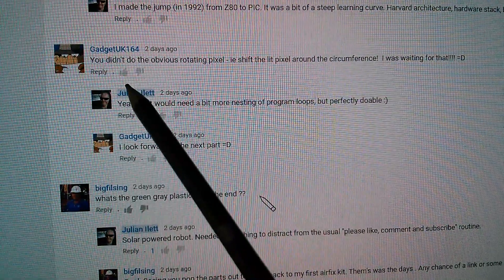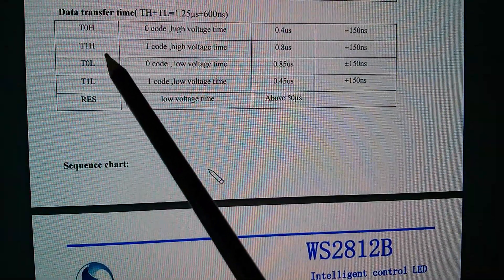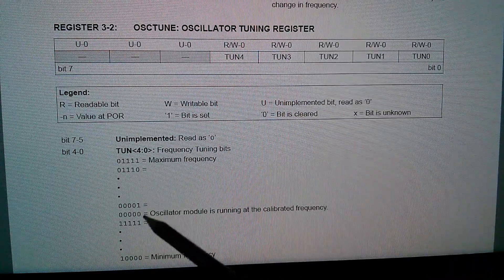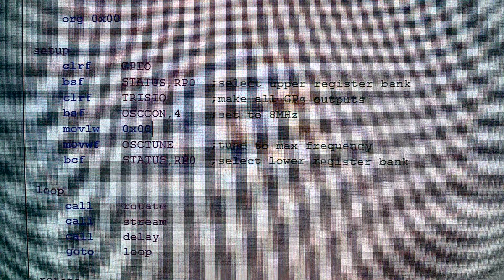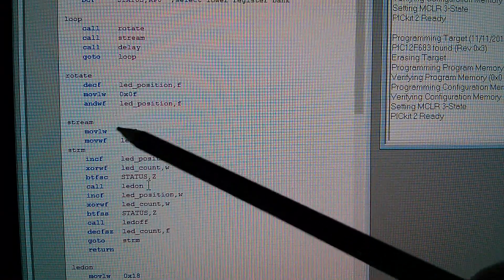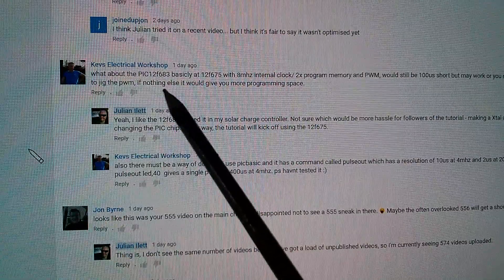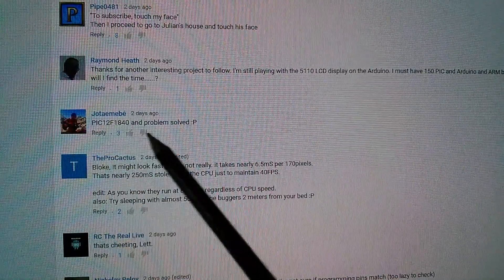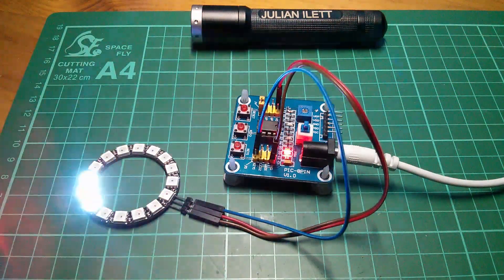Update: NeoPixels and PICs (with name checks)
Thanks for all your comments and suggestions - they definitely motivate me to try different ideas